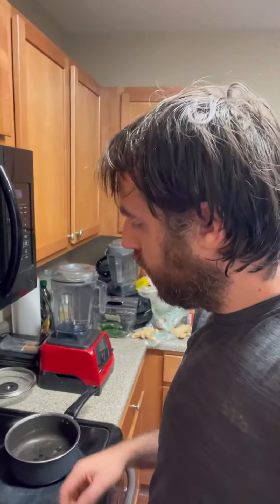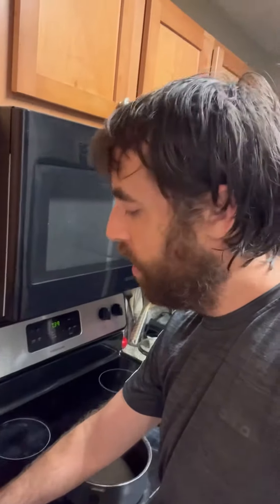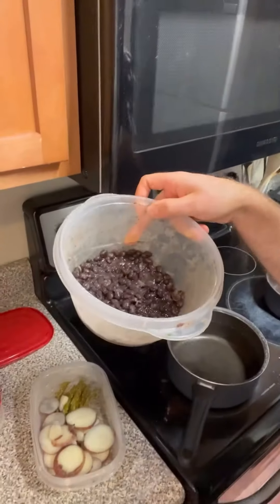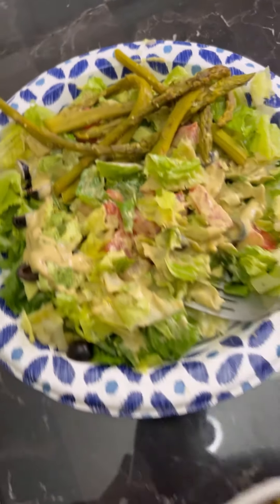Cooking a simple vegan meal 🥘